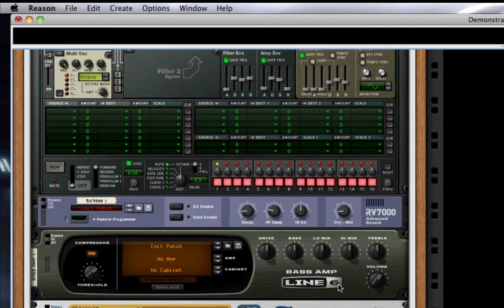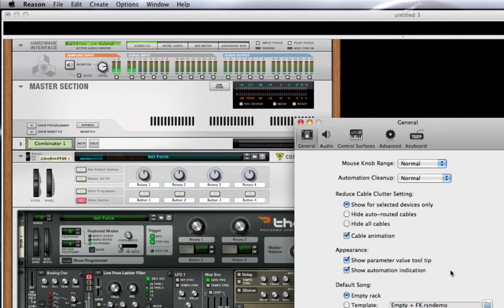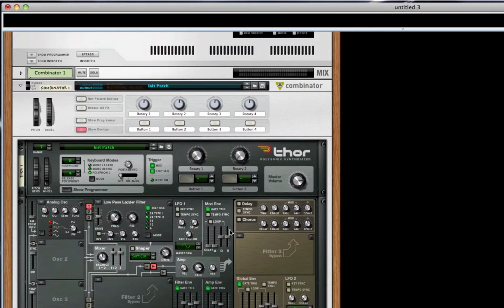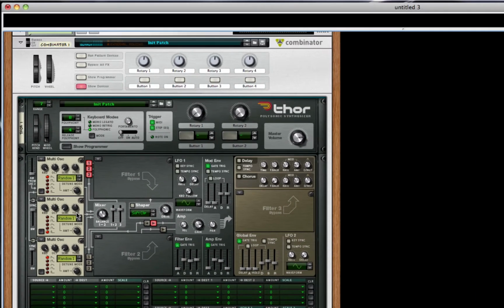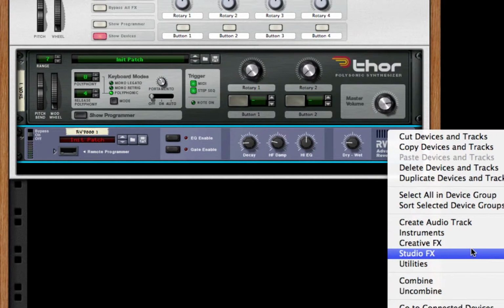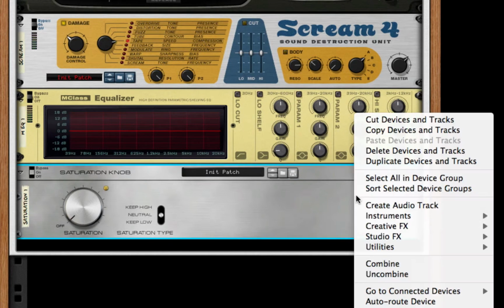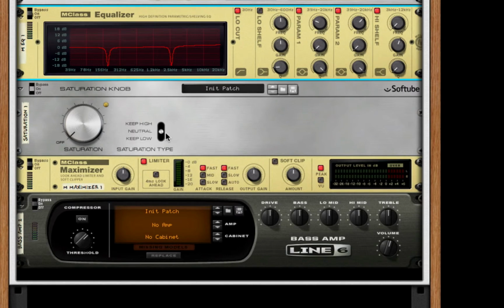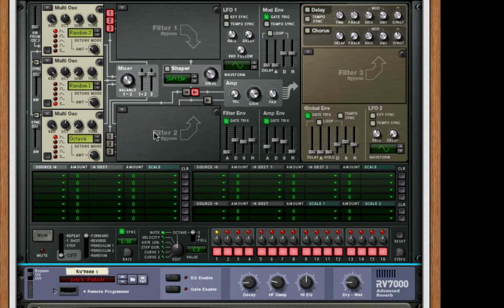Cheesy Trance Chords 3 Tutorial in (Reason6.5.3)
For this tutorial this Synth is really easy to make. It's just getting the way to sound fatter or wider in  this case. A lot of de-tuned chords are what the cheesy trance, and progressive house sounds are.